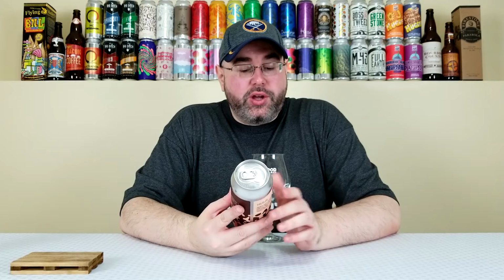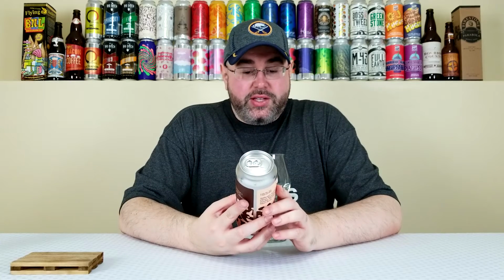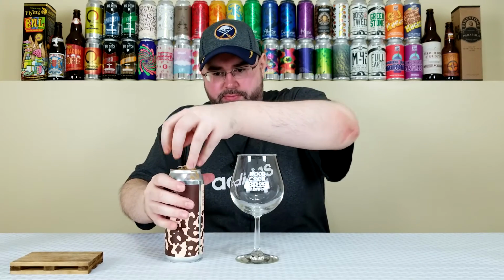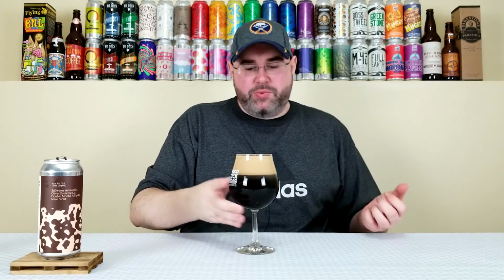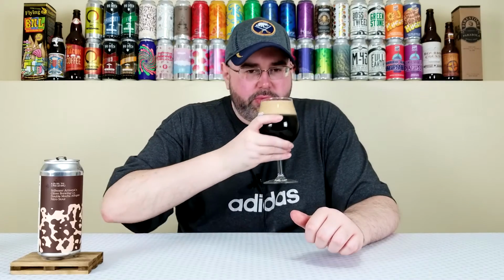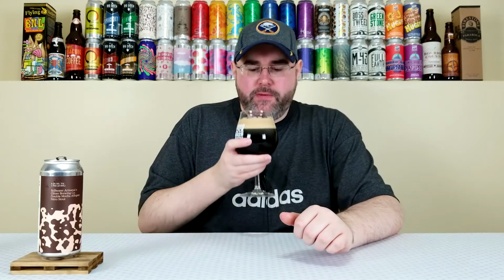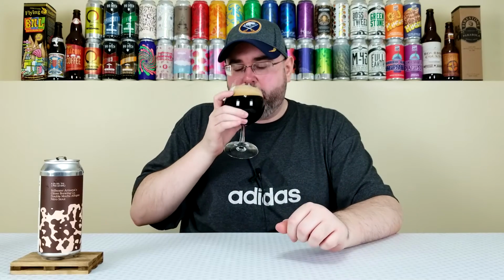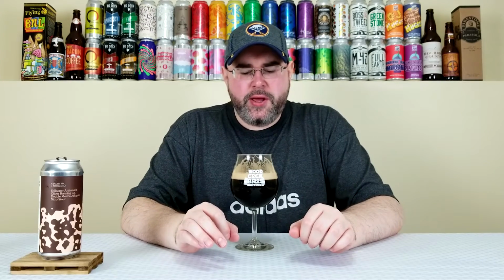Double Mocha Affogato Nitro Stout | Oliver Brewing Co. x Stillwater Artisanal | Beer Review | #761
Today, I will be reviewing an interesting beer that is a collaboration between the Oliver Brewing Company and Stillwater Artisanal, and it's their Double Mocha Affogato Nitro Stout.  This is an American Stout that is brewed with cocoa powder, cocoa nibs, coffee and lactose, then thrown in a nitro can.  This is the third collaboration nitro beer between these two breweries that I've reviewed on the channel, and it sounds pretty good, so let's see if it is!

Commercial Description:

Double mocha affogato stout with cocoa nibs, cocoa powder, coffee & lactose.

Pertinent Information:

Brewery - Oliver Brewing Company (Baltimore, MD) & Stillwater Artisanal (Brooklyn, NY)
Beer - Double Mocha Affogato Nitro Stout
Style - American Stout (Brewed w/ cocoa powder, cocoa nibs, coffee & lactose, then put in a nitro can)
ABV - 6.5%
IBU - N/A
Canned On Date - "Best By" July 2020 (Relatively fresh at the time of review)